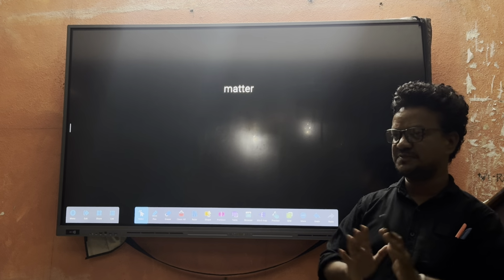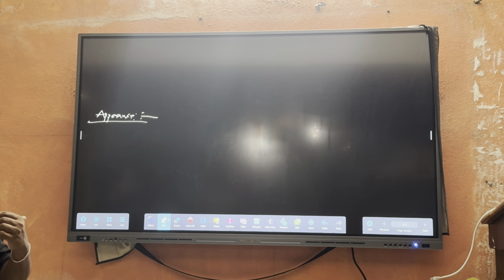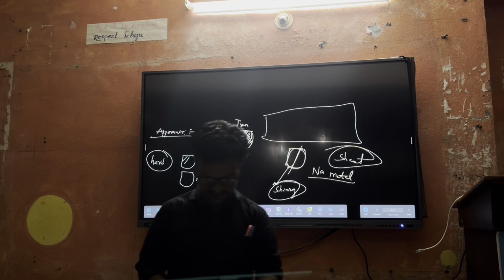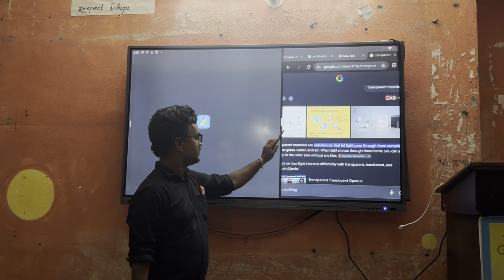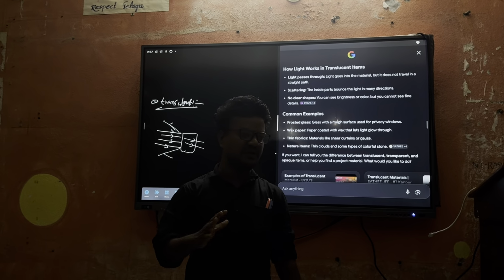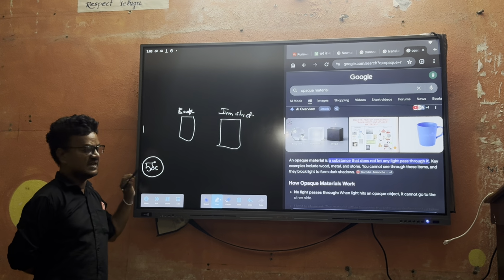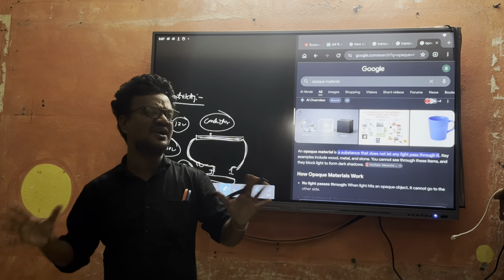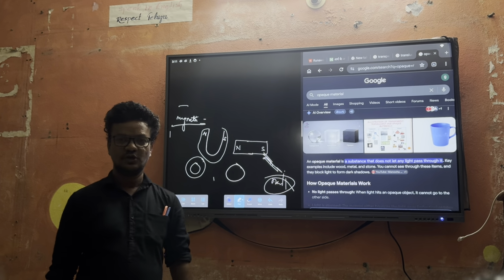Matter around us 6Th class IIT PHYSICS Upto opacity